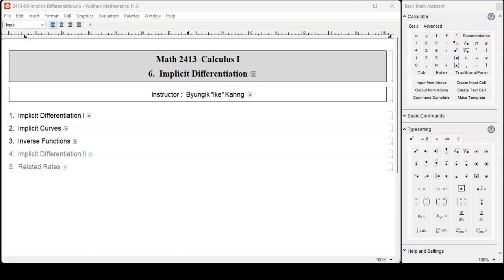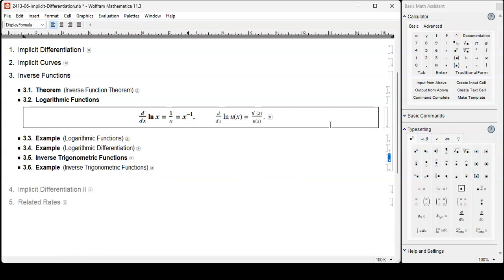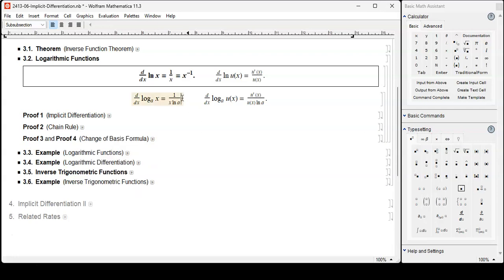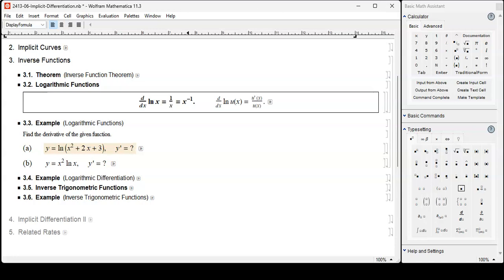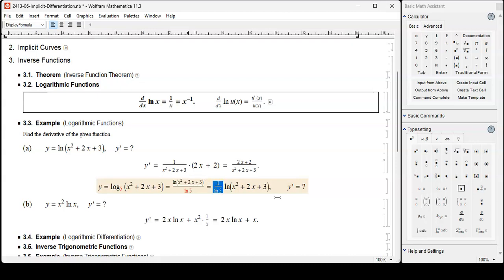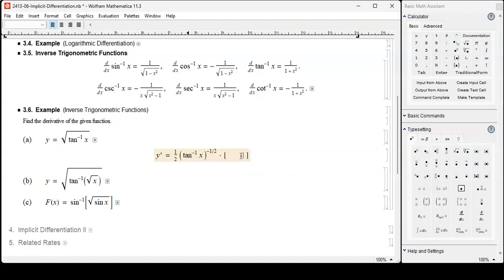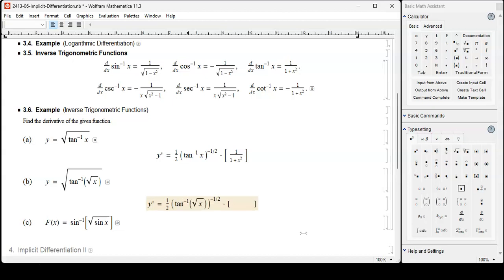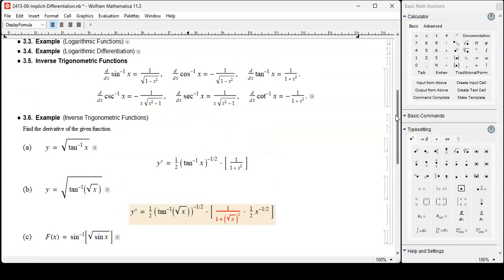2413-06-3A Inverse Functions